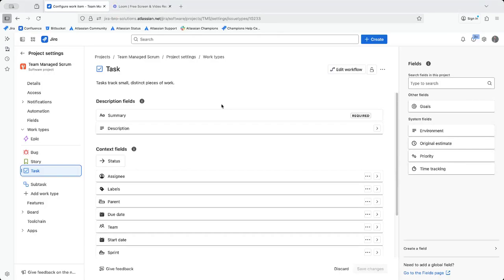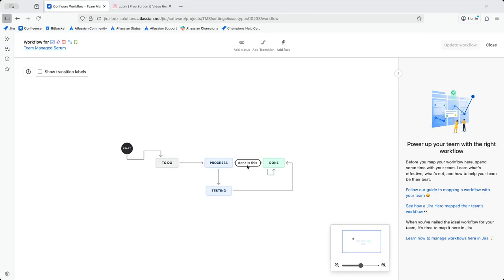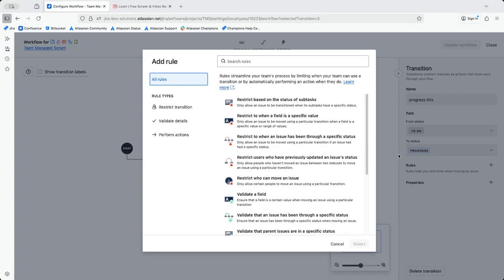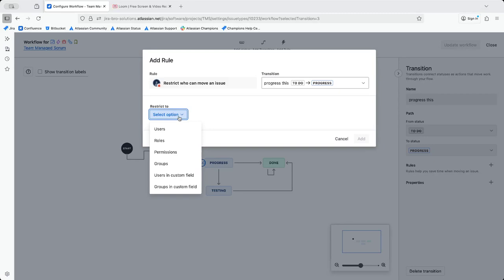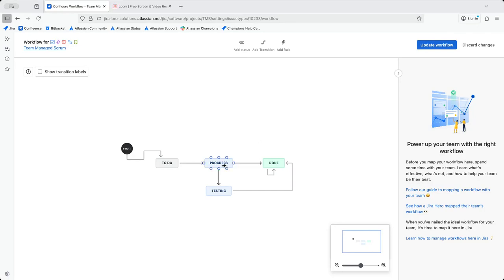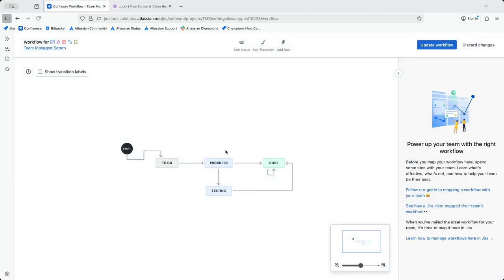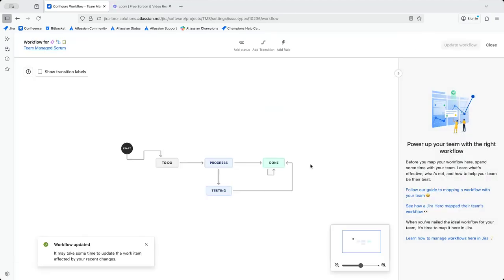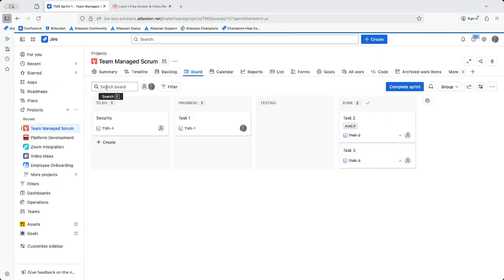Workflows in Team Managed Projects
Workflows in team managed projects are indeed limited rather than company managed projects, yet still powerful.